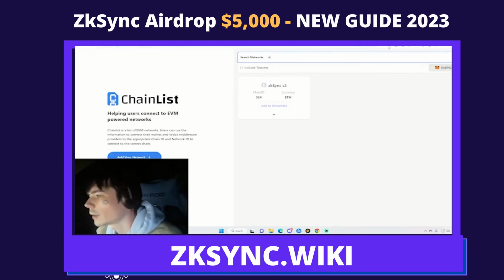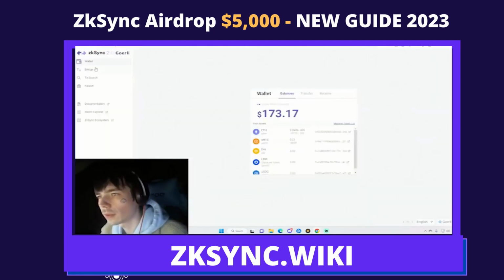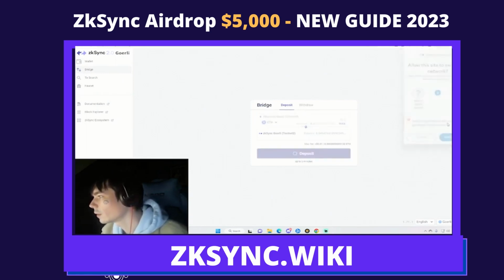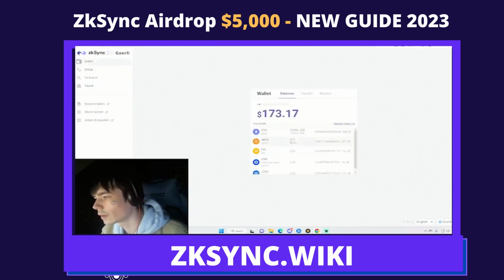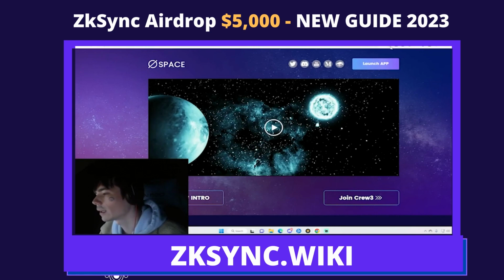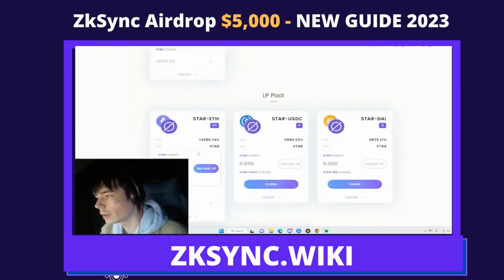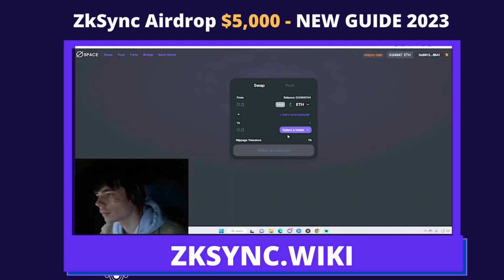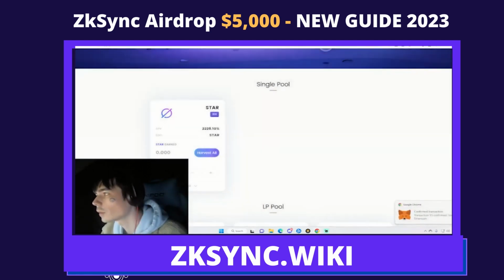ZkSync AIRDROP 2023! BEGINNER'S GUIDE TO QUICKLY EARN $5000 CRYPTO! HOW TO GET $ZKS TOKEN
🔥Please:🔥
3. LIKE THE VIDEO.

🎉 It's time to get excited! The ZkSync Airdrop is here and you can win up to 💰$5000! 😱 All you have to do is join now and claim your share of the prize money before it's gone! 🚀

In this video, we're going to give you all the details you need to know about the ZkSync Airdrop. We'll walk you through the process of joining, show you how to claim your prize.

Don't wait! Make sure to follow the instructions carefully and share this opportunity with your friends.

Get ready to take part in the biggest airdrop of the year and potentially win big! 🔥